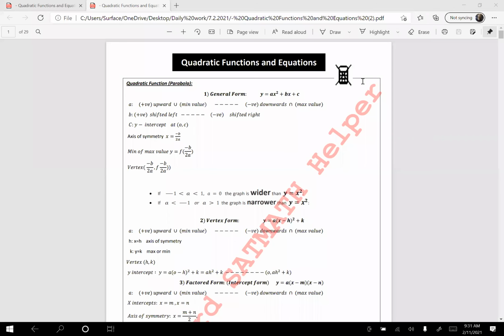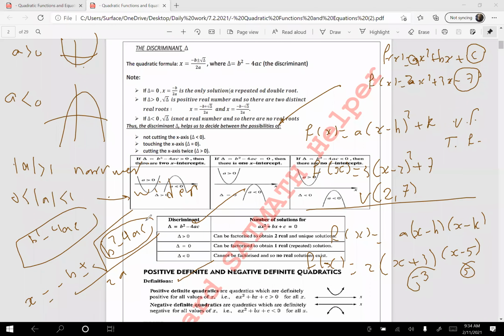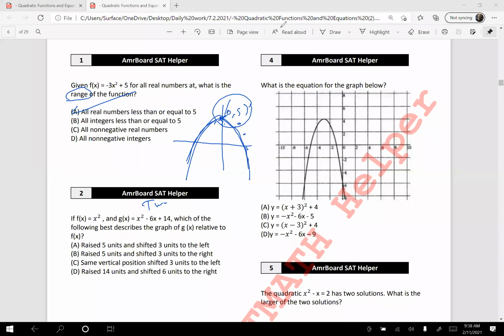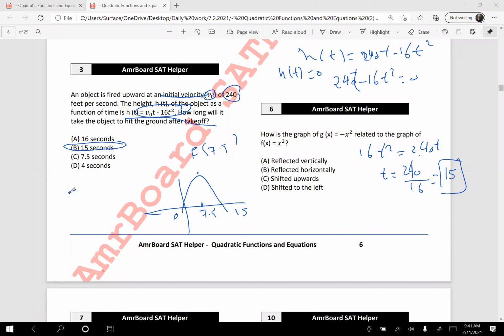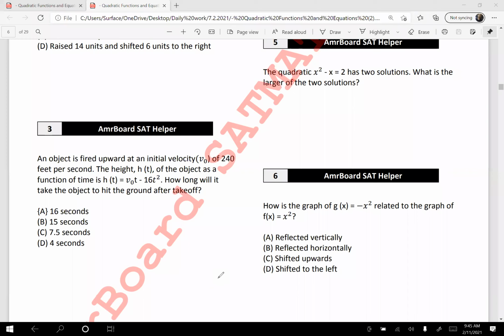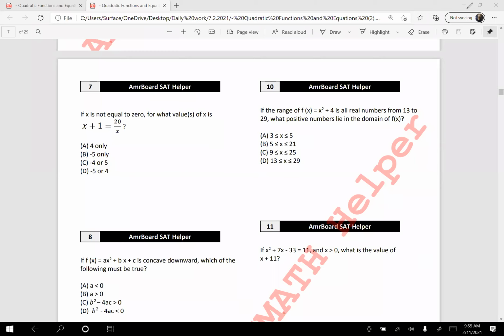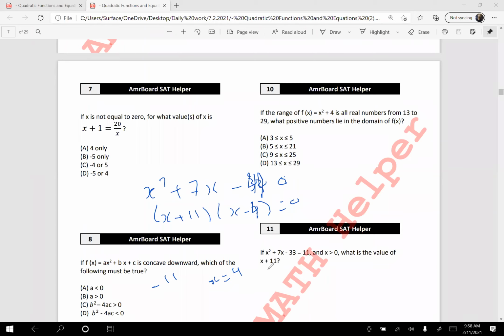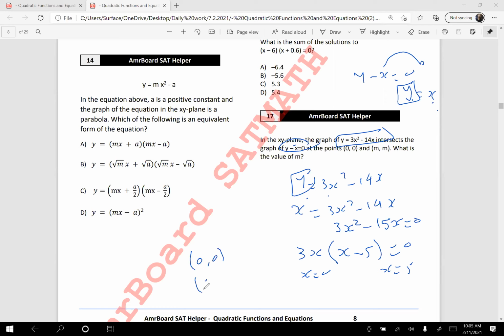G12 SAT 11 2 2021